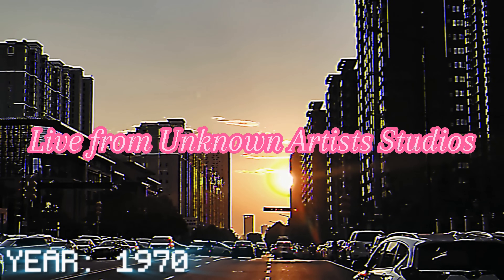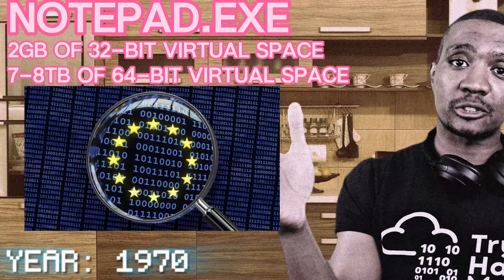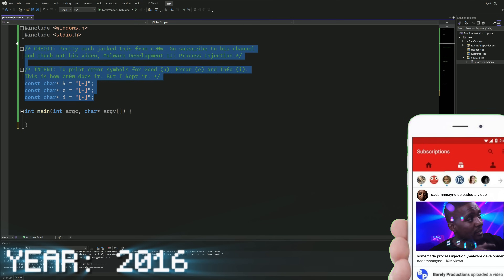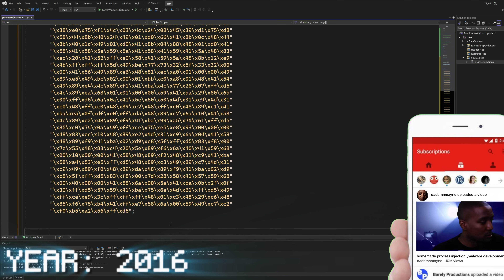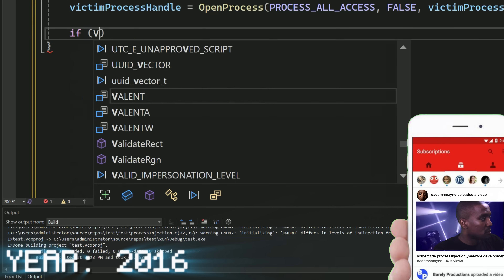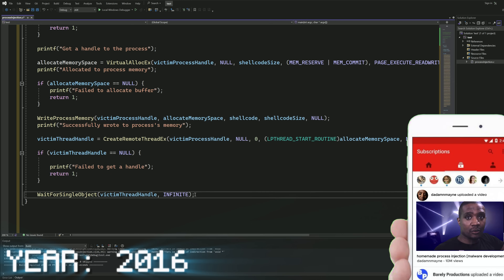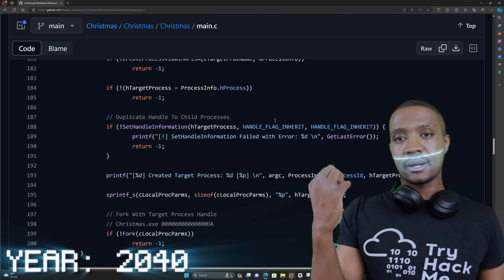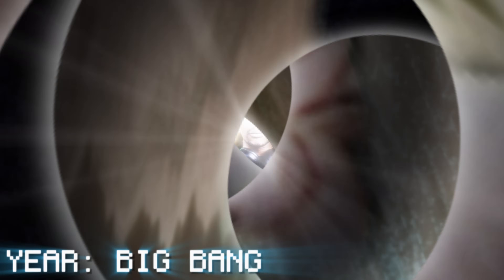homemade process injection [malware development]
You are reminded to never use these techniques for illegal or unethical purposes. Many of these concepts defeat one or two defenses, but not the entire gambit one may face when attempting to deploy malware. The risk of federal prison to the value you will receive from deploying any of this malware does not compare. The knowledge of this training will make you an elite defender and advisor to the SOC and Threat-Hunting teams of the best companies on the planet. The favorable odds for you are on the good side of the law.

0:00 - Year 1970
1:52 - Year 1980
2:09 - Year 2016
5:03 - Year 2040